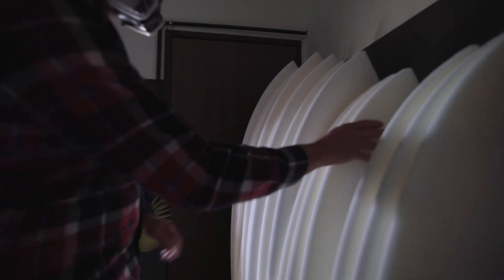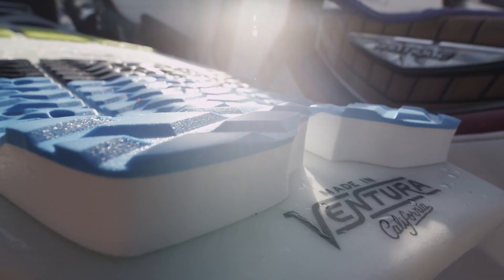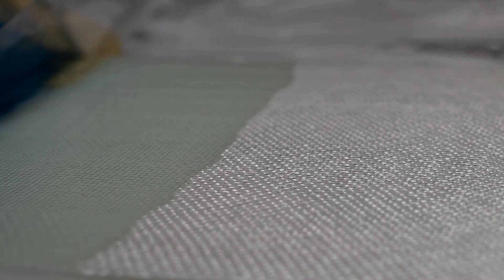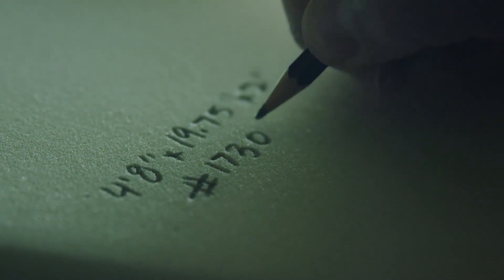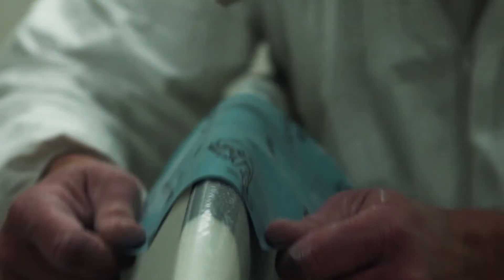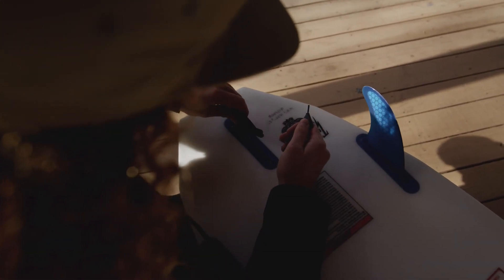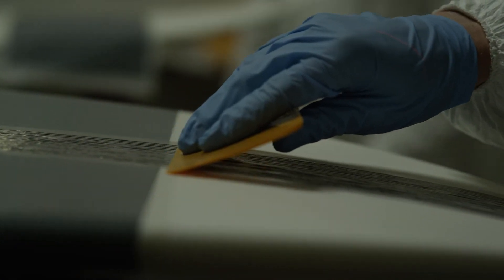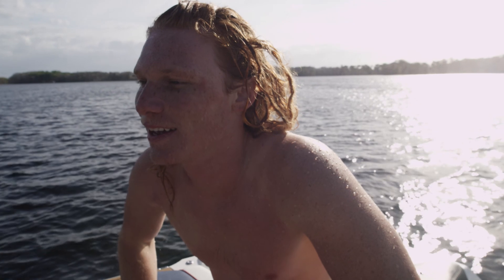Hyperlite Custom Varial Tech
These Varial wakesurfers have a lot more to them than meets the eye. Enjoy some tech talk from the co-founders of Varial Foam as they dive deep into the technology packed into these next level surfers.